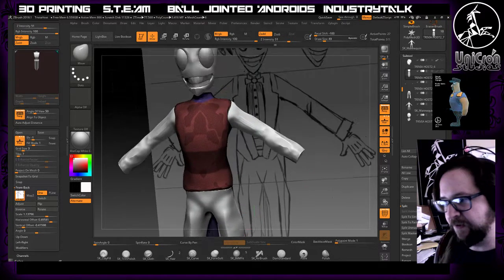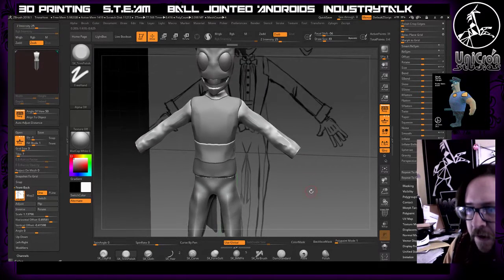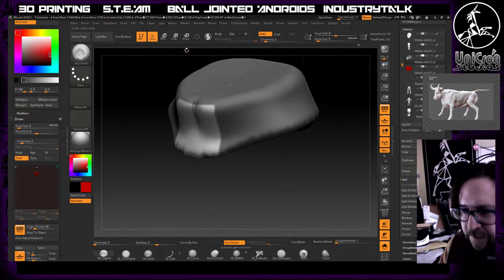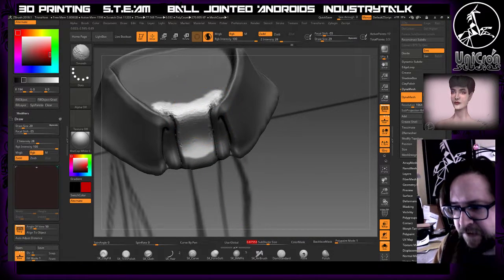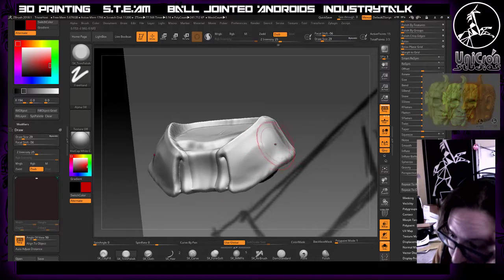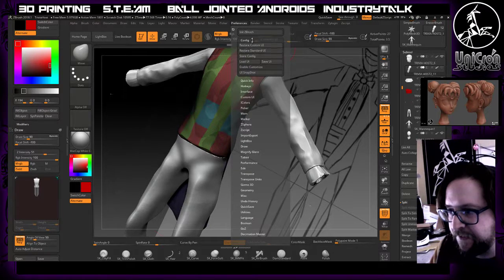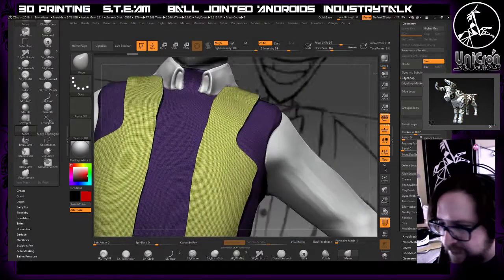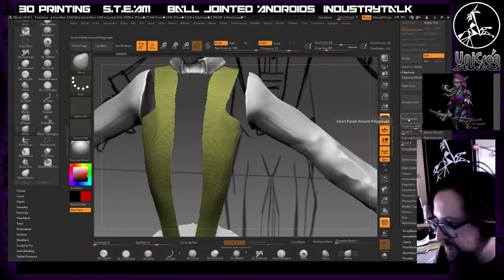Unicron Studios: Live Sculpture in 3d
Join me for a live sculpture session while I  talk about art, games,  futurism and more.